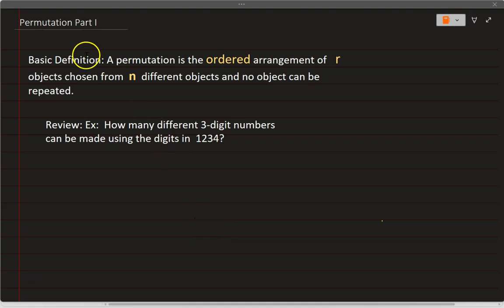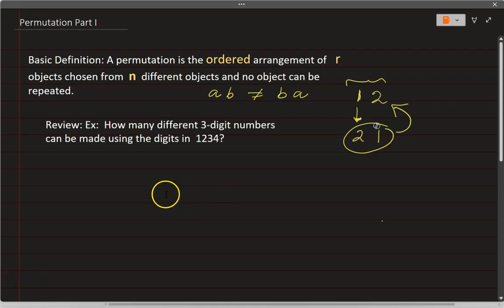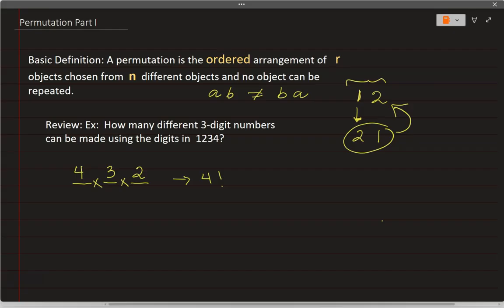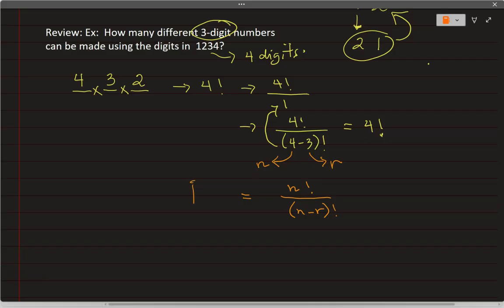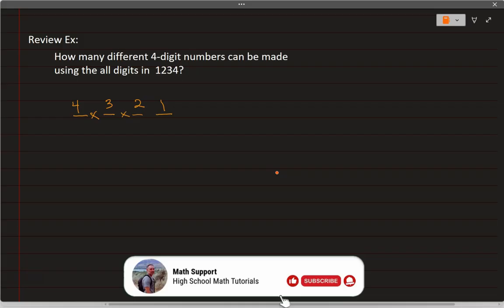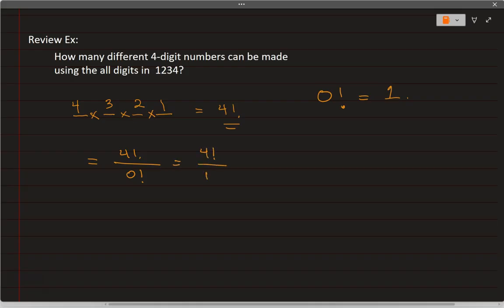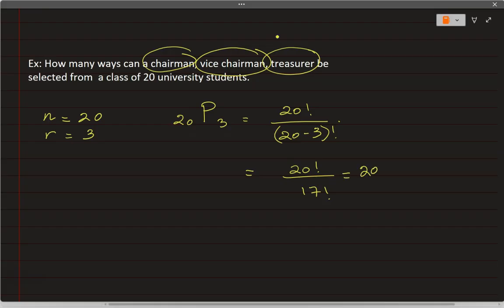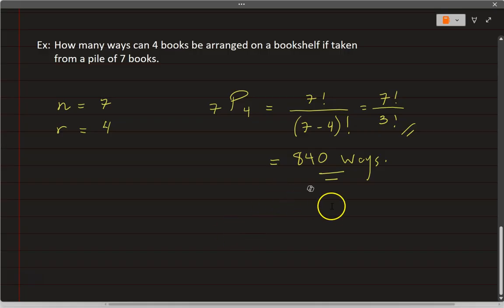Permutations Explained | Ordered Arrangements - EASY GUID - Pre-Calculus, Probability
In this lesson from the MathSupport channel @mathsupportnow  we explore the concept of permutations — ordered arrangements of objects where order matters and no repetition is allowed. You’ll learn the definition, formula derivation, and step-by-step examples that connect permutations to factorial notation and the fundamental counting principle.

What You’ll Learn in This Video:
✅ What permutations are and why order matters
✅ How to derive the permutation formula:   nPr = n!/(n-r)!
✅ How to solve problems involving digits, books, and student roles
✅ How to use calculators and factorial functions to simplify work
✅ Real-world applications of permutations in counting and arrangements
✅ Step-by-step examples:
• 3-digit numbers from digits 1, 2, 3, 4
• 4-digit numbers using all digits
• Selecting chairman, vice chairman, and treasurer from 20 students
• Arranging 4 books from a pile of 7

00:00 – Introduction: What is a Permutation?
00:05 – Definition: Ordered Arrangements, No Repetition
01:16 – Example 1: 3-digit numbers from digits 1–4
02:32 – Deriving the Formula: nPr = n! / (n−r)!
 04:05 – Example 2: 4-digit numbers using all digits
06:24 – Example 3: Selecting officers from 20 students
07:28 – Example 4: Arranging 4 books from 7
08:16 – Using Factorial Buttons on Calculators
08:51 – Wrap-Up & Next Lesson Preview (Permutation Part 2)

This video is ideal for:
🎯 Grade 9–12 Math students(Canada, US, UK, Australia, IB, etc.)
🎯 Teachers and Tutors for Algebra, Combinatorics, or Pre-Calculus
🎯 Anyone preparing for unit tests, final exams, or standardized assessments

👍 Like if this helped you understand permutations
💬 Comment with your questions or suggest for future videos